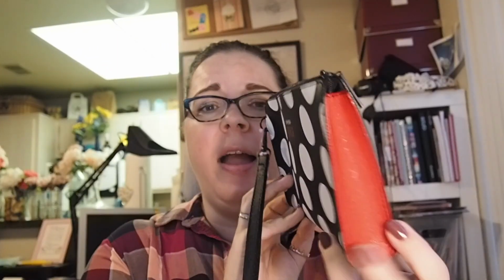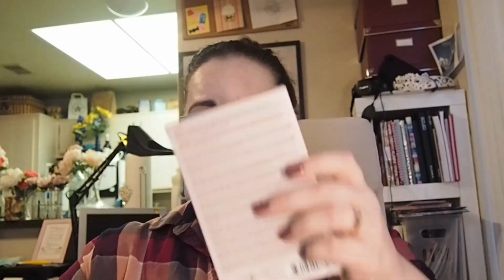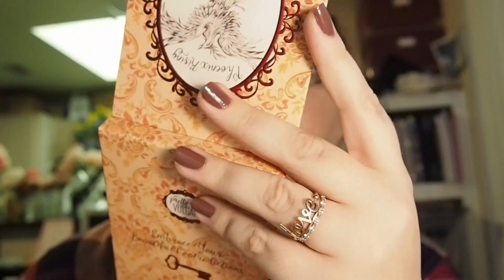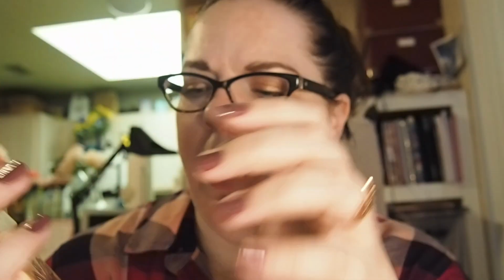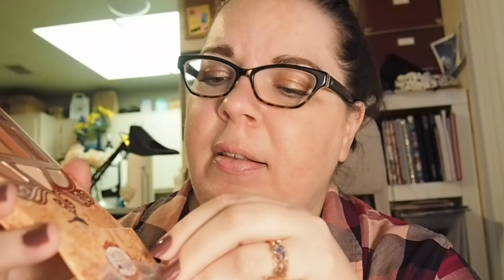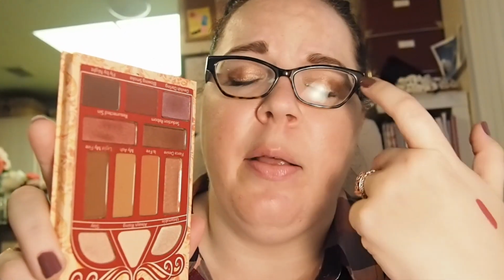Sephora Haul! Labor Day/VIB Sale Picks | 2018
OPEN ME!: So I made a sneaky little purchase at the last minute of the Labor Day and VIB Sale weekend from Sephora. I didn't get a million things but I did want to share the few bits I got. Some are for my mom and some are for me. I hope you enjoy! :) xx

Let’s connect!